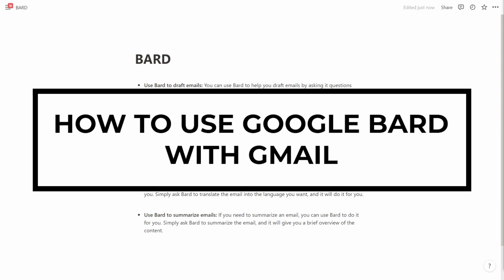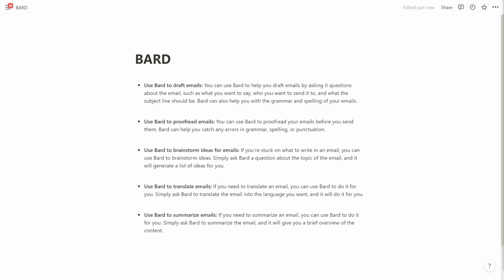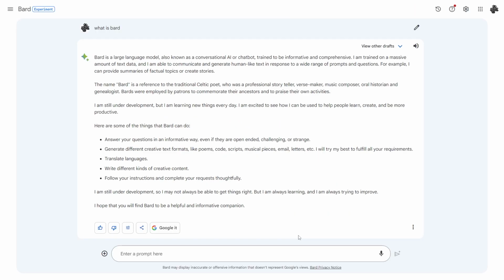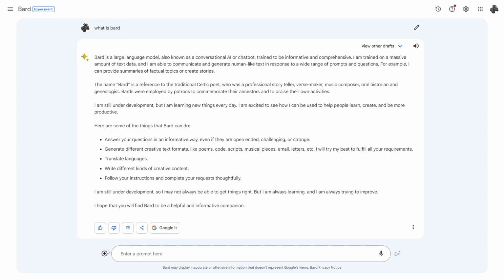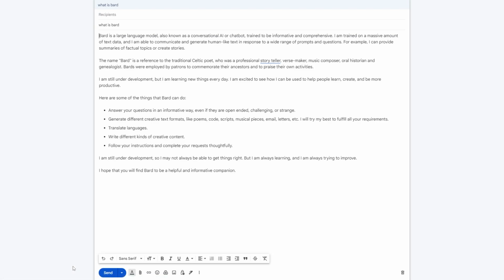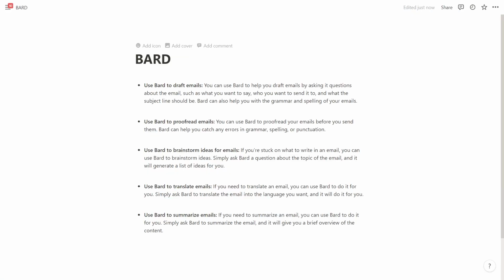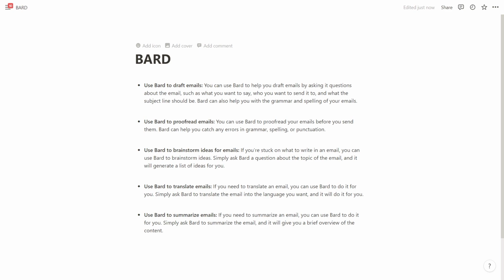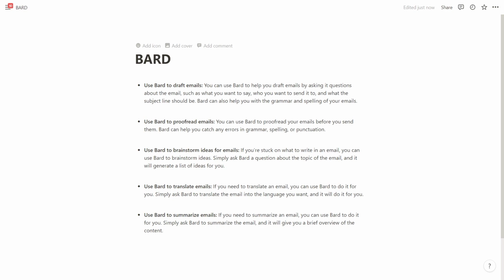How To Use Bard With Gmail (NEW UPDATE!)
In today's video i will show you how to use google bard with gmail!